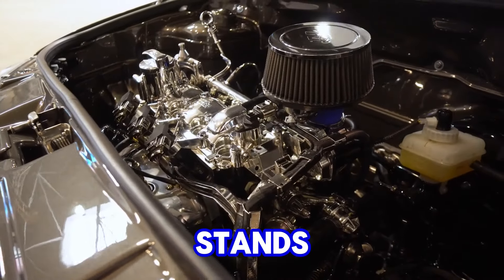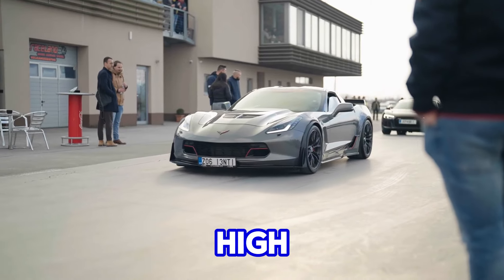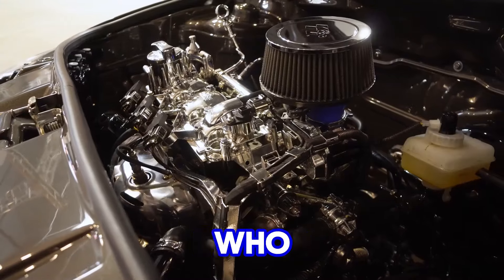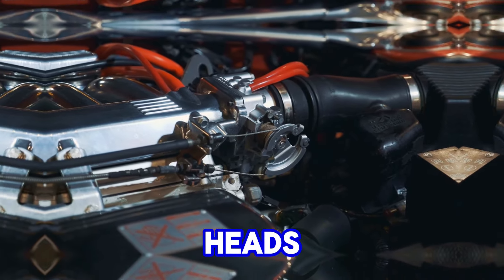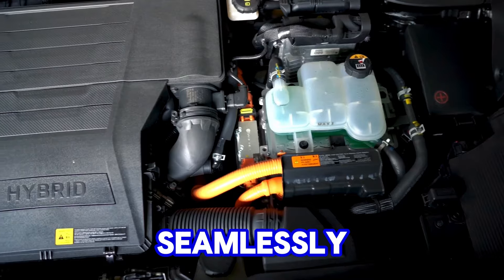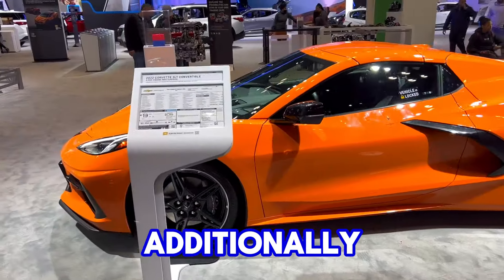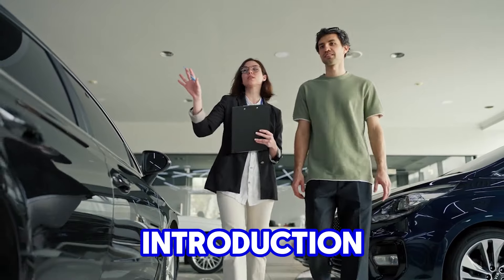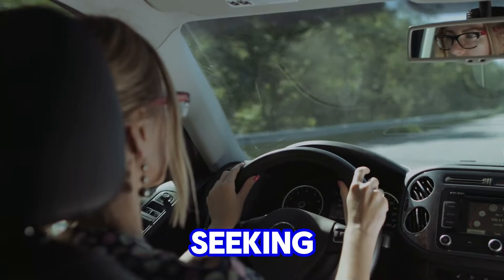Why Did Chevy's Small Block Engine Outlast Its Competitors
The Chevy small block engine, introduced in 1955, is one of the most iconic powertrains in automotive history, known for its durability, efficiency, and adaptability. Its design allows it to fit various vehicles, from sports cars to trucks, making it incredibly versatile. The engine's over-square design contributes to high performance, while its robust construction ensures reliability and longevity. Extensive aftermarket support enables customization and performance enhancements, maintaining its popularity among enthusiasts.

The small block's modular design allows for easy upgrades and integration of modern technologies, such as fuel injection and emissions controls, without a complete redesign. Its cost-effectiveness, driven by a simple production process and the use of standardized parts, further enhances its appeal. Culturally significant, the small block is associated with legendary vehicles like the Corvette and Camaro, becoming a staple of American car culture. Continuous innovations, especially the introduction of the LS-series in the late 1990s, have kept the engine competitive and relevant, blending modern technology with its classic design.